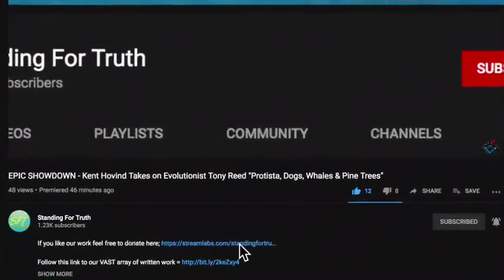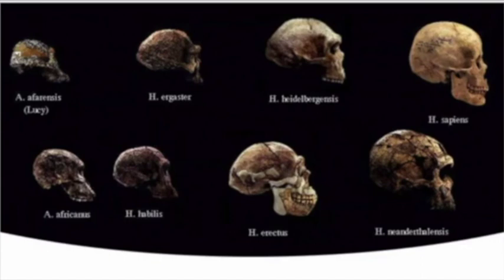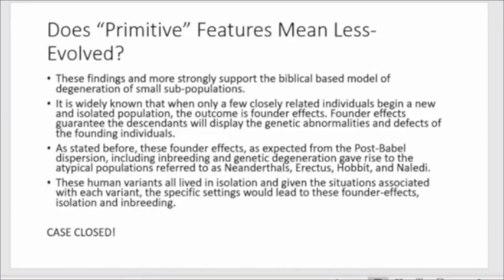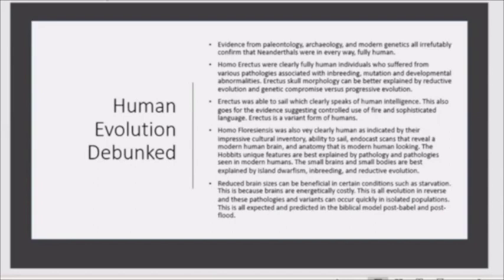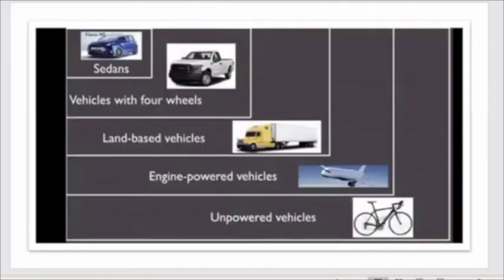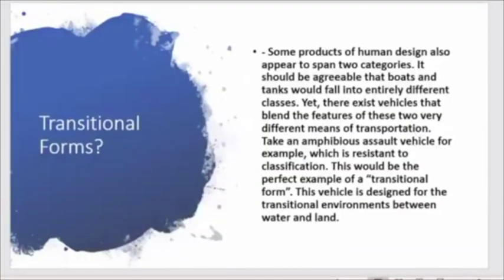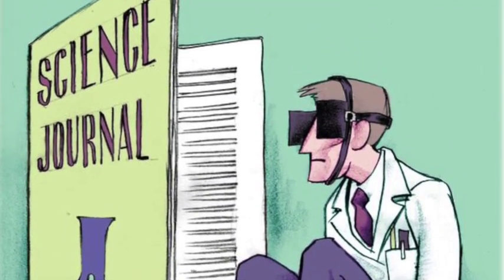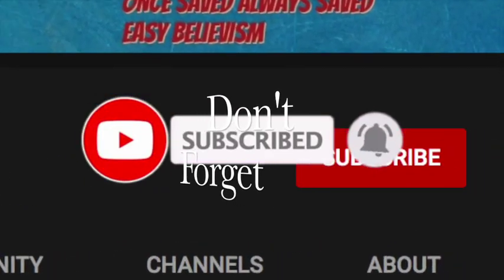The Myth of Human Evolution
* Functionless evolutionary leftover organs become functional organs deemed vestigial organs.

The evidence is overwhelming for YEC, and even with it being taught to the majority till over 40% of the population knows the Earth is young. This shows their indoctrination and lies have little effect on truth.Why do they deny creation in favor of evolutionism? Easy. Indoctrination. Read Replacing Darwin by Dr Jeanson to learn about the Created Heterozygousity Model and defend YEC easily.